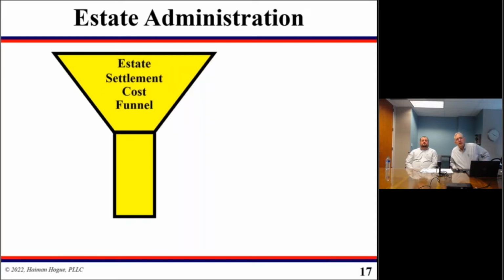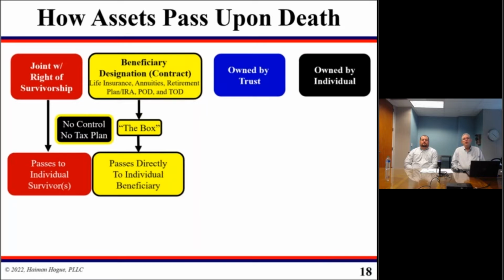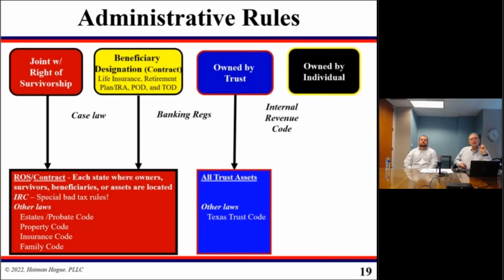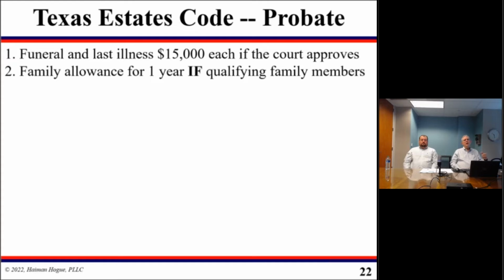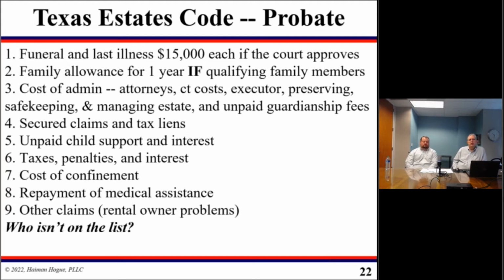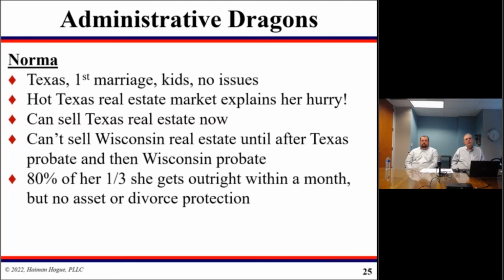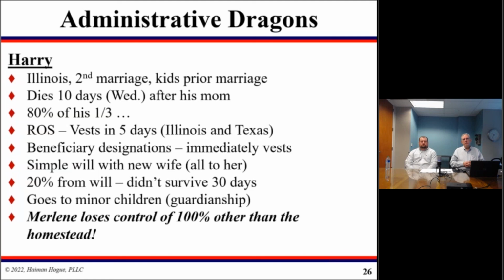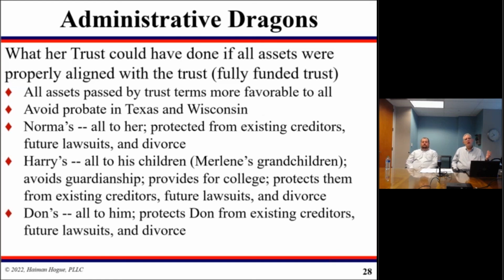02. Estate Planning - Probate - Admin Dragons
Haiman Hogue Estate Planning Attorney Frisco and Arlingon, TX
Estate Planning
Fred Haiman Rex Hogue
Estate Planning, Probate, Elder Law
Frisco, Arlington TX